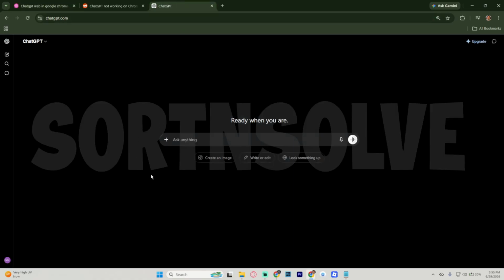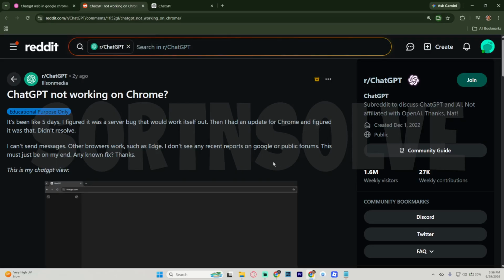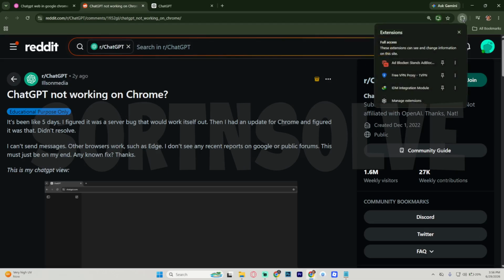How To Fix ChatGPT Unable To Load Site Error On Chrome - Easy Guide